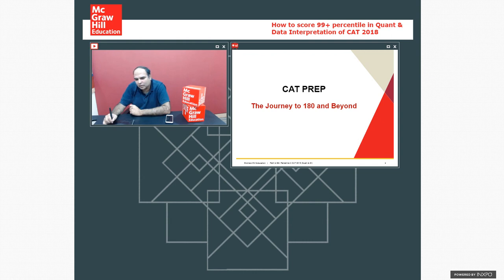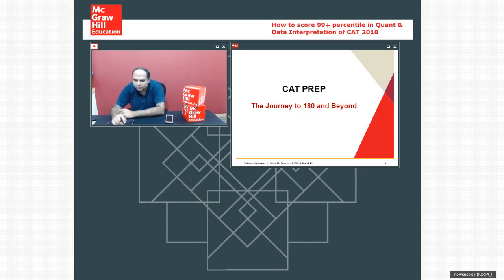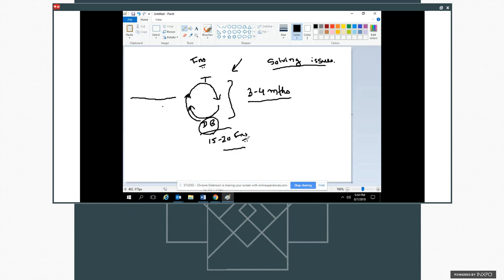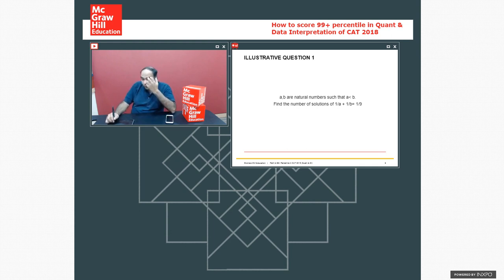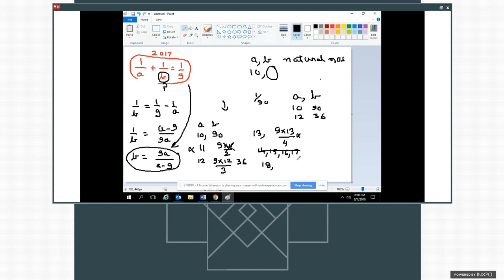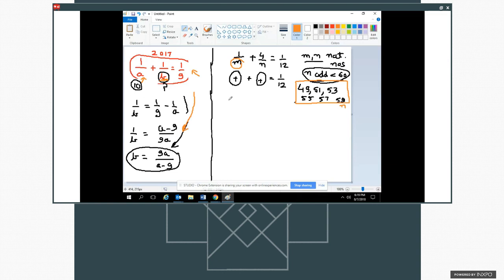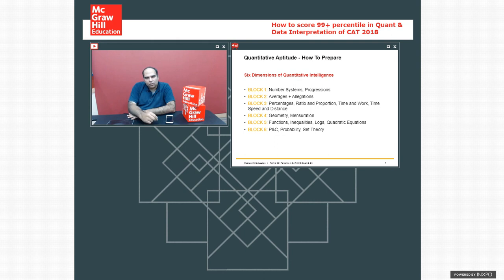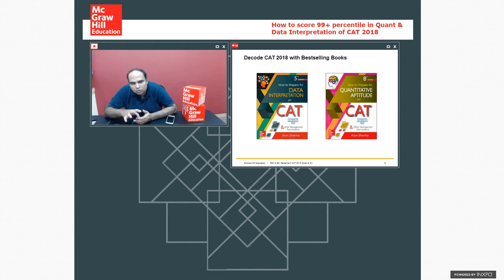How to Score 99+ Percentile in CAT Quant & Data Interpretation - Arun Sharma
Recording of Exclusive CAT Webinar : How to score 99+ percentile in Quant & Data Interpretation of CAT

The webinar covered:
How to Hit 99+ percentile in Quantative Aptitude
How to Hit 99+ percentile in Data Interpretation
Common myths about the Quant & DI in CAT exam

Link to the CAT prep books by Arun Sharma:

Speaker: Arun Sharma
Arun Sharma is renowned to have cracked the CAT an incredible 15 times with 99.9+ percentiles each time. Arun is an inspiration to millions of CAT aspirants. As a distinguished alumnus of the prestigious IIM Bangalore, Arun has had not just a highly successful but also a highly impactful life. In his various innings as author, trainer/mentor & entrepreneur, Arun has touched the lives of millions of his students, readers and employees.